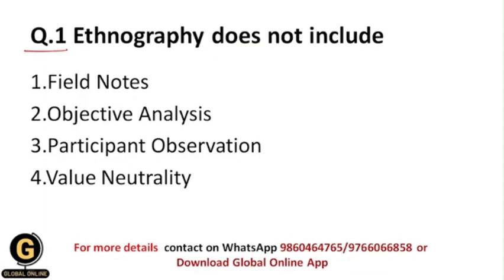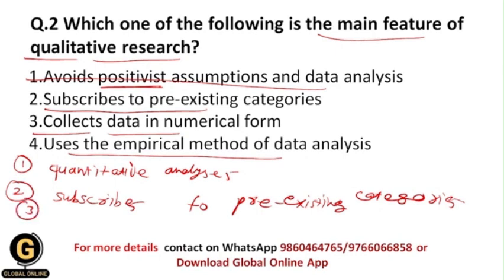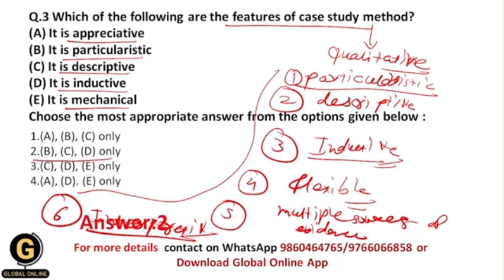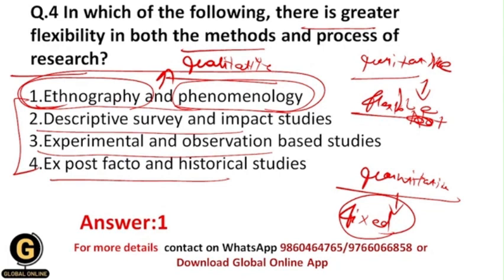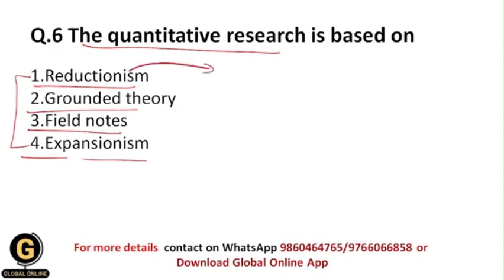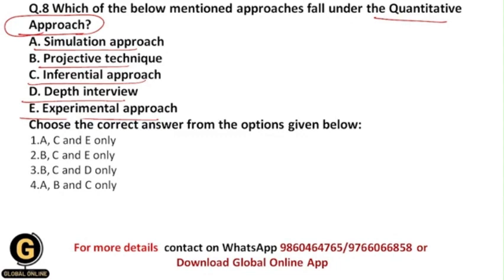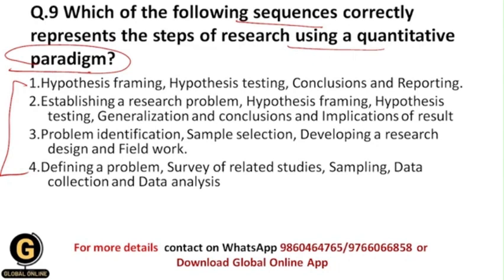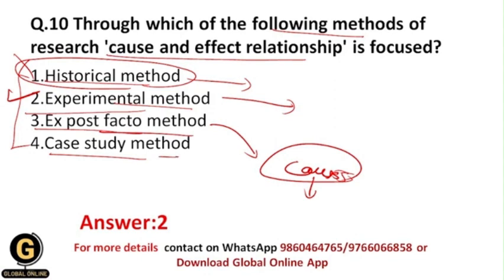GITAM University Research Admissions Test 2023 MCQs|Qualitative and Quantitative Research MCQs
In this session, I have discussed qualitative and quantitative research by using MCQs.
Hello Aspirants,
GITAM University Research Admissions Test 2023 notification is out. Last date of online application form submission is 10th June 2023.
Research Admissions Test 2023 is on 25th June 2023.
The entrance test will have 50% questions on research aptitude/methodology and 50% on subject specific area.
Test will have descriptive and objective type questions.
Total marks of the exam will be 160. 80 marks will be for research aptitude and 80 will be for subject specific area.
Test will be for two hours.
Syllabus of PhD Entrance test
Syllabus of Research Aptitude
1. Understanding the research
2.Types of Research
3. Writing a Research proposal
4.Definition and Importance of hypothesis
5.Types of Hypothesis
6.Sampling Techniques
7.Data Collection Tools
8.Data Analysis
9.Graphical interpretation of data
1. Full Syllabus Notes,
2. Full syllabus Test Series
3. 1500+ MCQ Set with answers
4. Full Syllabus Video Lectures

           1.UGC NET ECONOMICS
           2.UGC NET COMMERCE
⏩ KSET
⏩ APSET
⏩ MHSET Chemistry
⏩ MHSET Economics
⏩ MHSET Commerce
⏩ MHSET Management
⏩ TNSET Paper 1
⏩ TNSET Chemistry
⏩ TNSET Economics
⏩ TNSET Commerce
⏩ TNSET Management